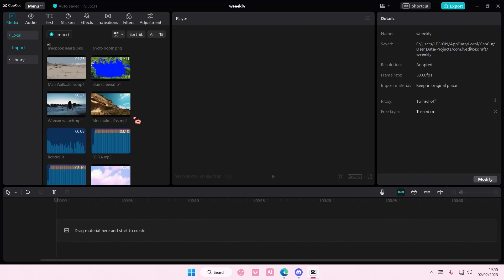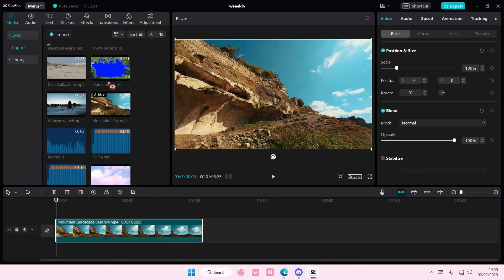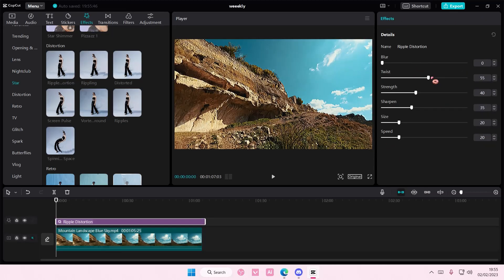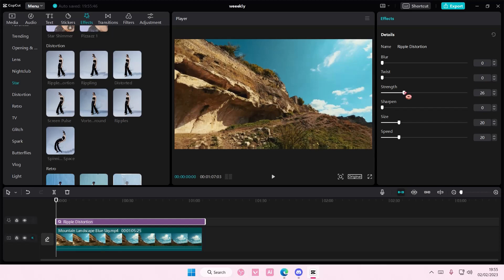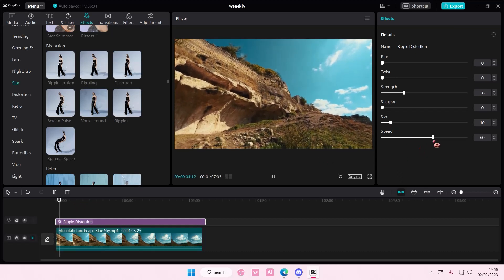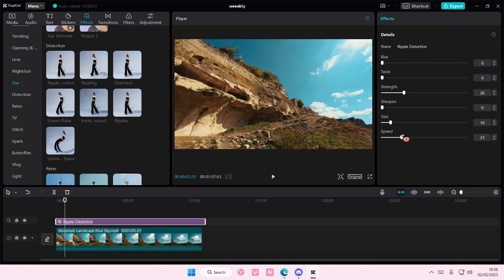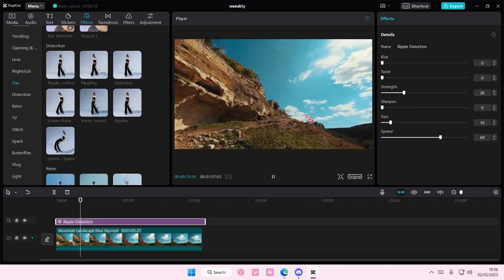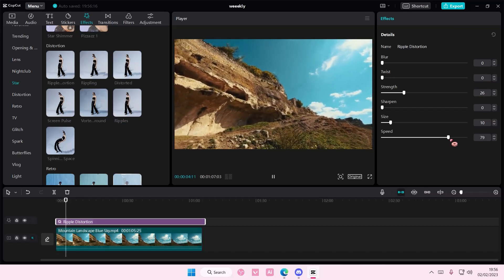EASY Bounce Video Effect Tutorial In CapCut PC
Create this video effect in CapCut PC by watching this tutorial.